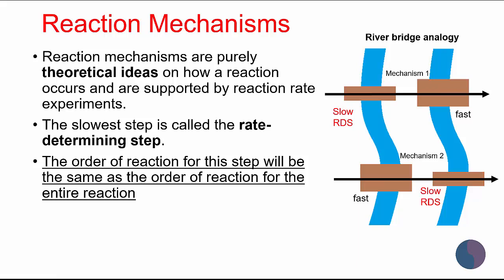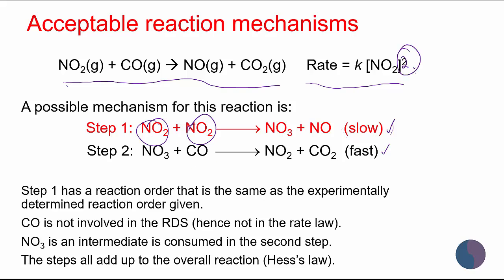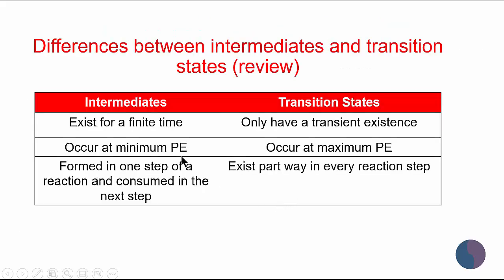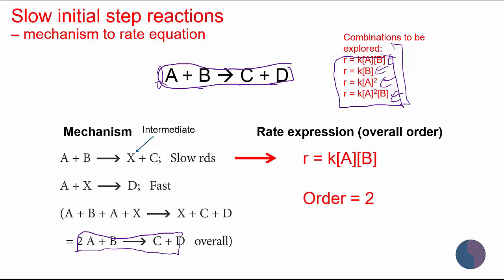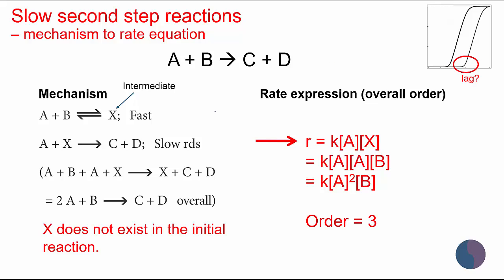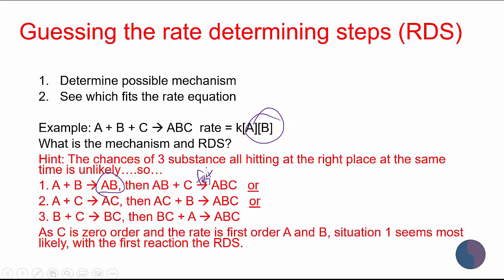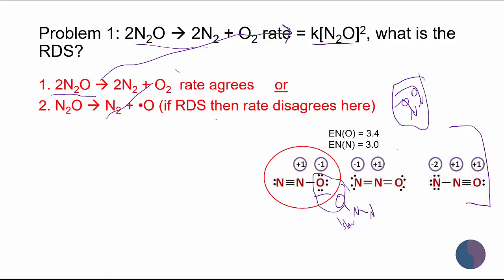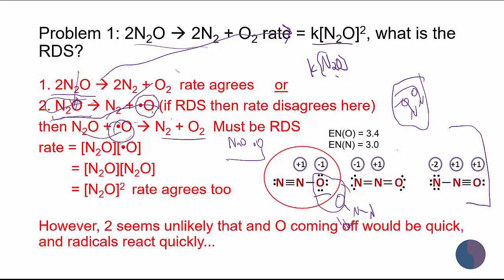Reaction mechanisms HL